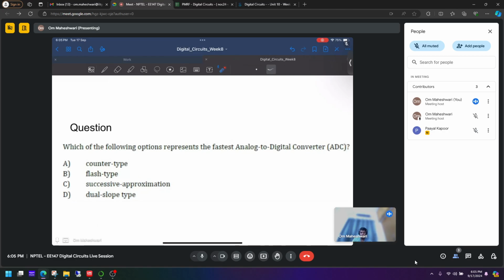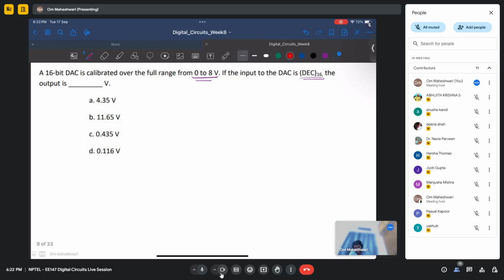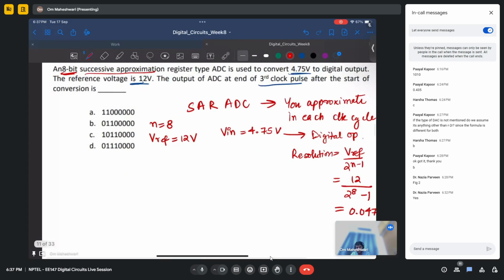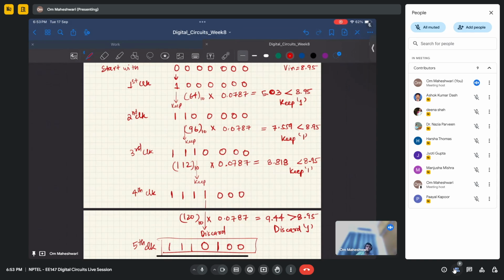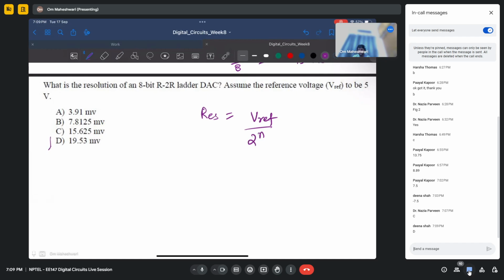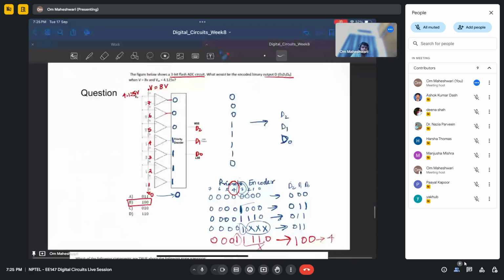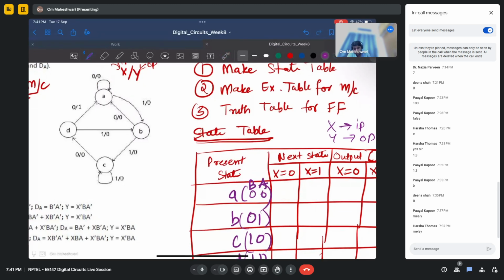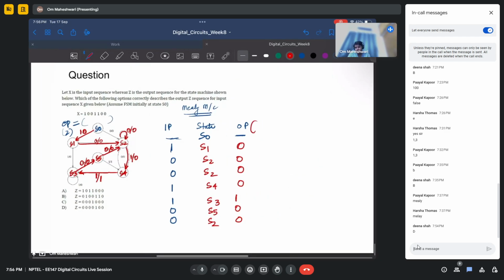Week-8 Live Session NPTEL Digital Circuits